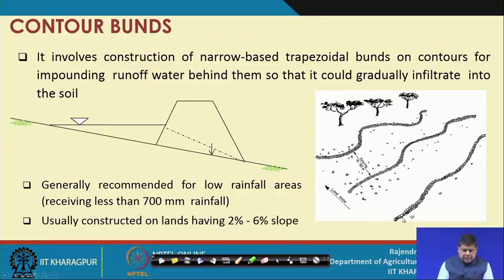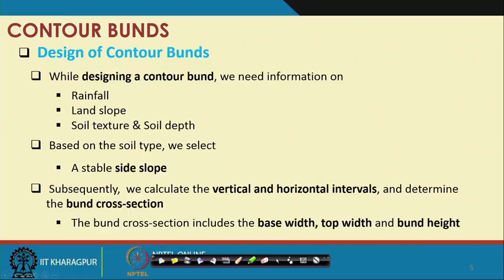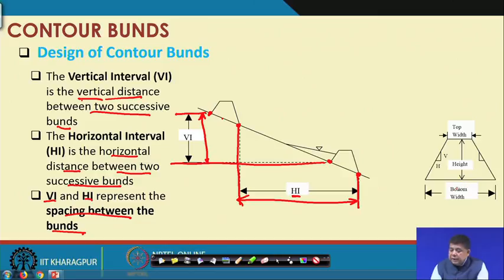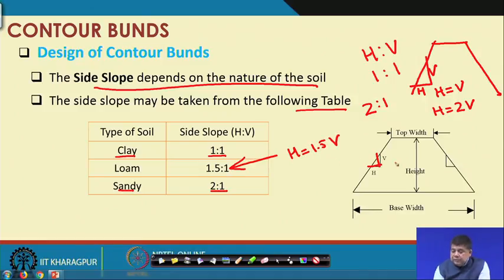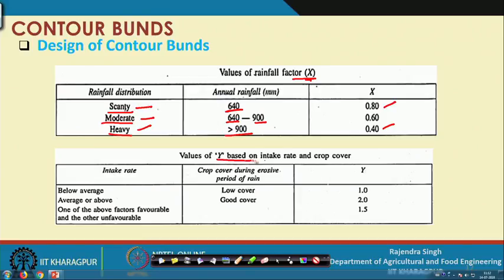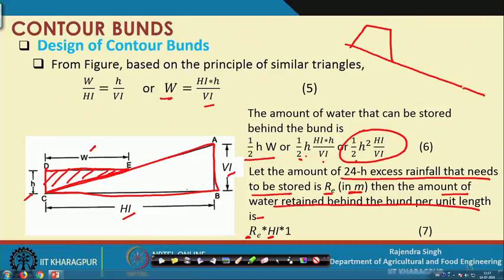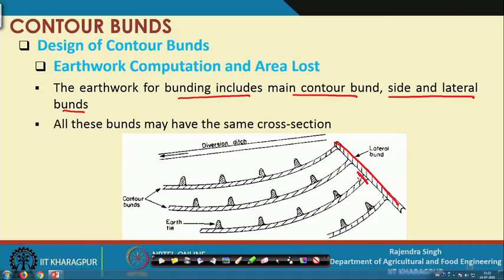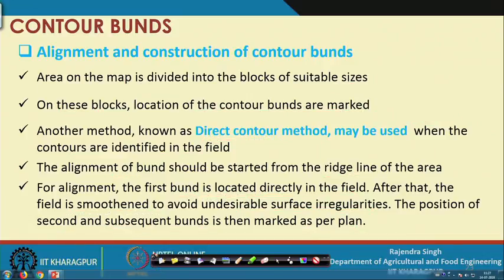Lecture 12: Contour Bunds